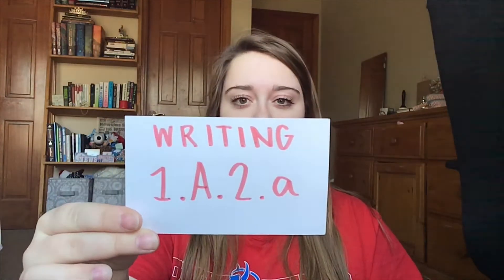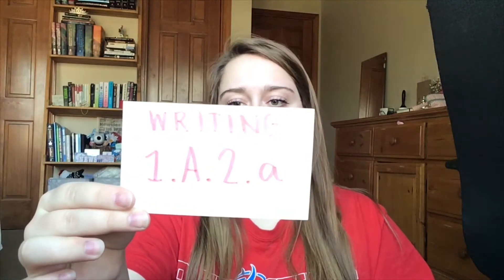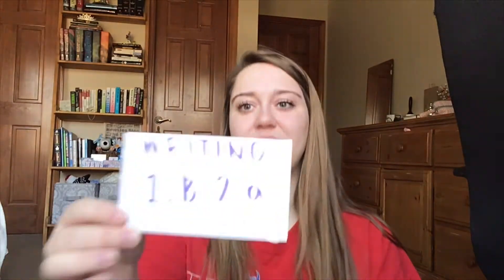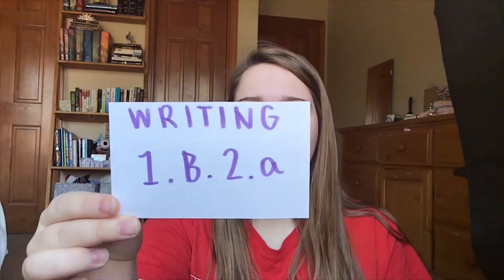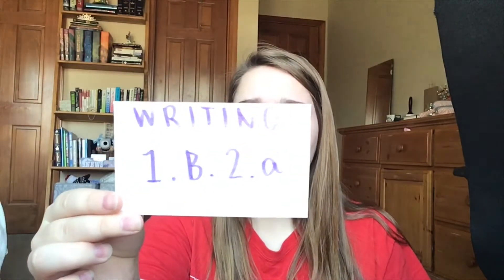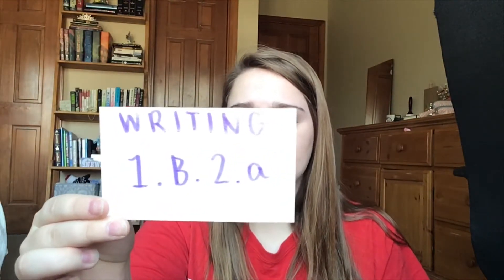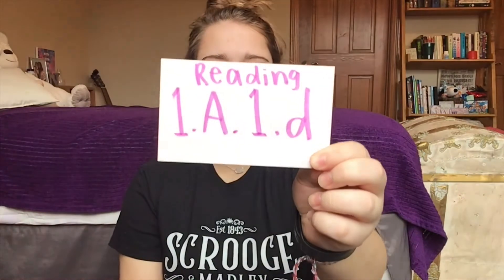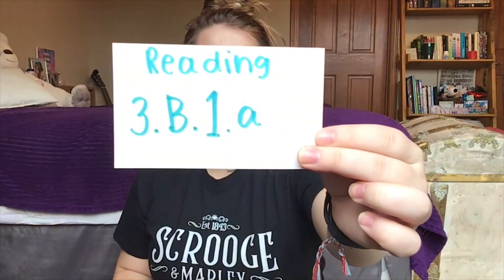6 Easy Elementary Lesson Plans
3 Writers Workshop lessons and 3 Guided Reading lessons tailored to lower elementary classrooms containing Missouri standards.